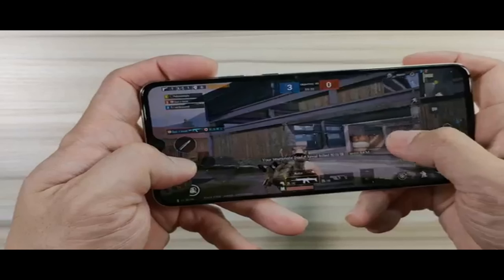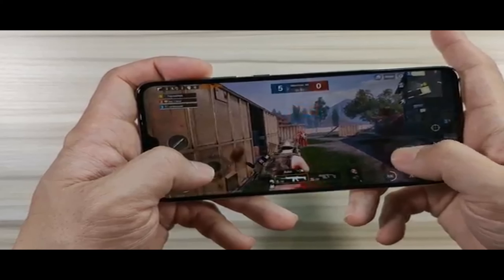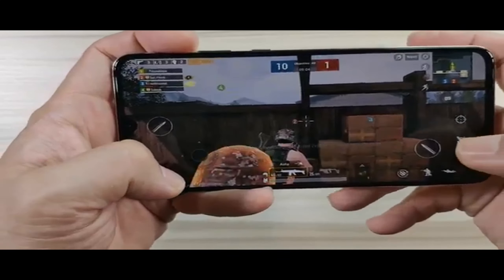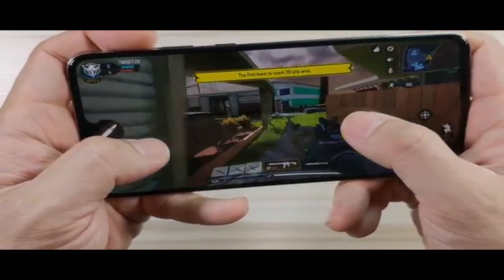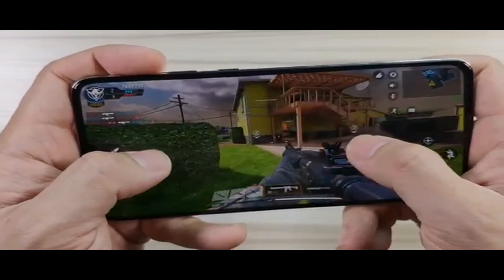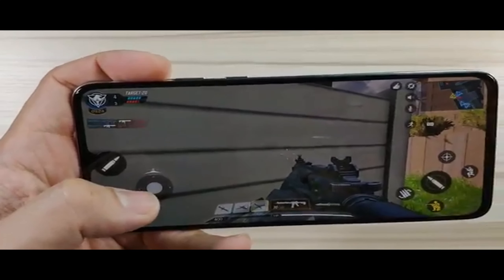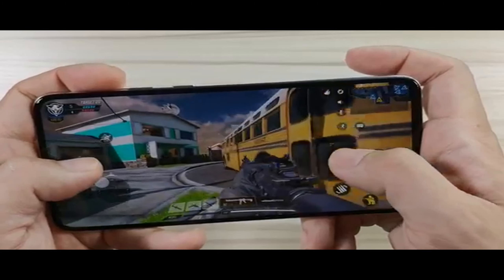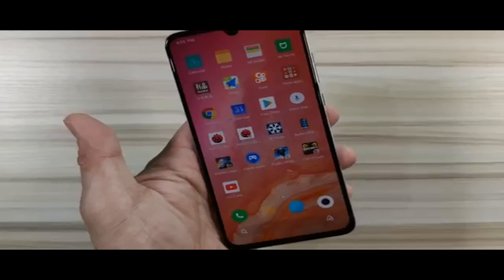Xiaomi Mi 9 Pro 5G Version Gaming Test - Review Price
Xiaomi Mi 9 Pro 5G Price - Buy online  - Compare Prices :

Xiaomi Mi9 Mi 9 Pro 5G Version 6.39 inch 48MP Triple Camera NFC 40W Fast Charge 12GB 512GB Snapdragon 855 Plus Octa core 5G Smartphone - Black

 Original Xiaomi Mi 9 Pro 5G Snapdargon 855 Plus 8GB RAM 256GB ROM 48MP AI Camera 4000 mAh Battery Smartphone

Xiaomi Mi 9 Pro 5G Smartphone 6.39 Inch Snapdragon 855 Plus 8GB 256GB 48.0MP+12.0MP+16.0MP Triple Rear Cameras Fingerprint ID Dual SIM MIUI 11 - White

 Xiaomi Mi 9 Pro 5G Phablet

 Xiaomi Mi 9 Pro Specifications :
Screen: 6.39-inch 2340*1080 Pixel FHD+ screen, 403PPi
CPU: Qualcomm Snapdragon 855 Plus, Octa core, 2.96GHz,
GPU: Adreno 640
System: MIUI 11,
8GB RAM + 256GB ROM
SIM Card:
Dual Nano SIM card dual standby
Camera Type:
Front camera: 20.0MP,
Back camera: 48.0MP+12.0MP+16.0MP